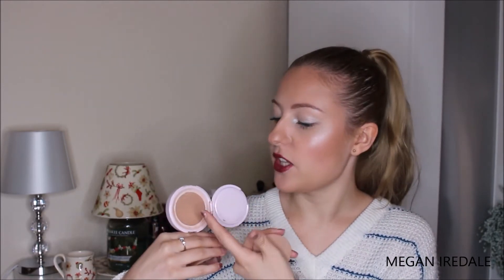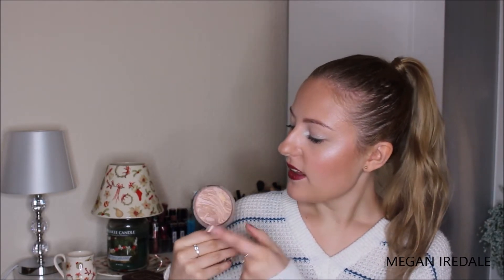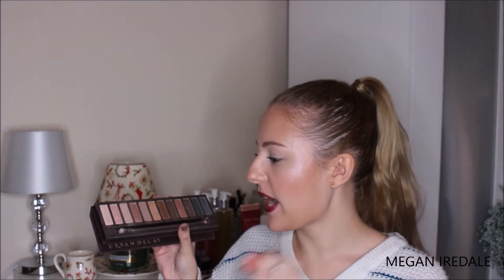BEST OF BEAUTY 2016!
Hey guys, this is my best of makeup,hair and skincare for 2016! Let me know what you loved this year!

PRODUCTS MENTIONED:
Nivea Mens Post Shave Balm
L'oreal Nude Magique Cushion Foundation
Laura Geller Balance 'N' Brighten Powder Foundation
Barry M Afterglow Bronzer
MAC Mineralize Skinfinish - Medium Deep
Naked Palette
MUG Eyeshadows
L'oreal Gold Obsession Lipstick - Nude Gold
Feshfen Clip In Hair Extensions
SBC Gels
Zoella Hungry Hands Hand Cream
Lush Lip Scrub - Bubblegum